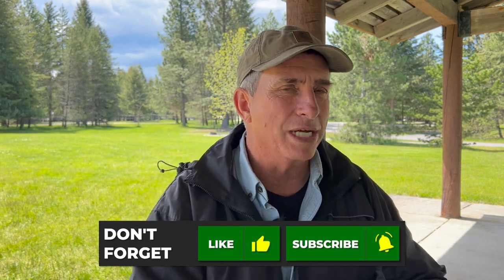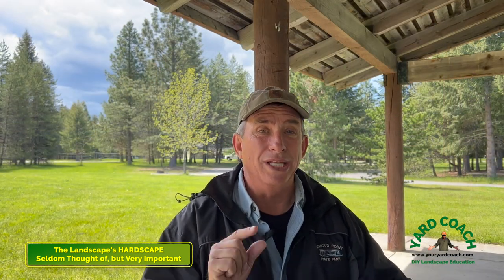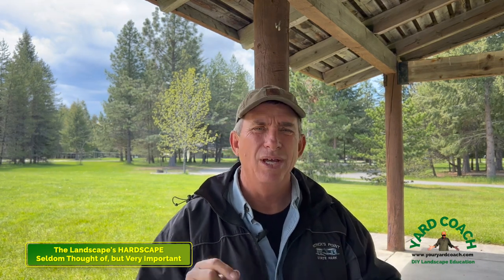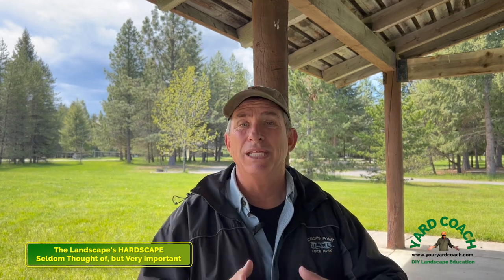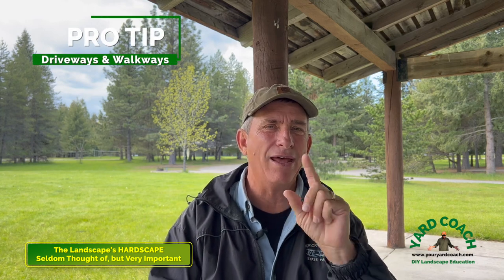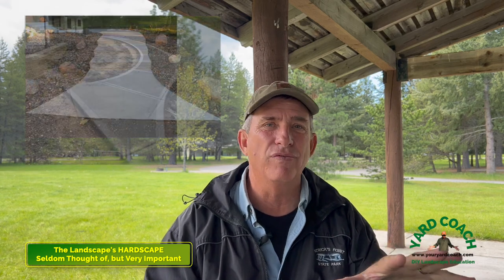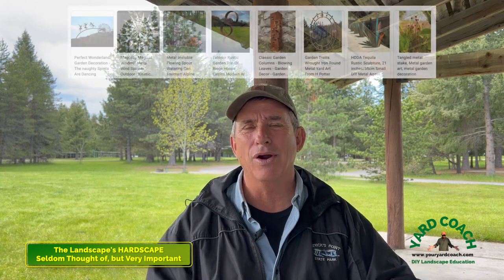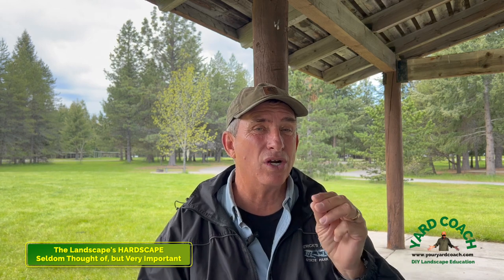Essential Hardscape Elements: Transforming Your Landscape Design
Hardscape in the Landscape must be considered when designing your overall landscaping, so the Landscape Hardscape - Seldom Thought of But Very Important talks about these elements necessary to the Landscape, and Coach Matt shares some PRO TIPS for you to consider in your DIY Landscape Design.

15-Step DIY Landscaping Project Checklist (Guide + Bonus Podcast)

00:00 The Landscape's Hardscape - Seldom Thought of, but Very Important
04:21 Durable Surfaces
05:57 Concrete
07:34 Concrete Reinforcement
08:18 Styles & Choices
09:48 Concrete Strength
10:46 Can a DIYer do this?
14:09 PRO TIP - Driveways and Walkways
16:43 Patio Covers
17:43 PRO TIP - Sleeving
19:20 Additional Ideas
22:51 Water Features
24:07 Sheds Also, Check out the all New Patreon Page right here